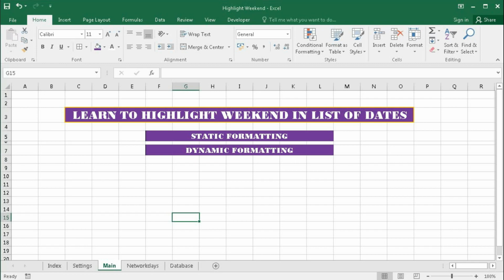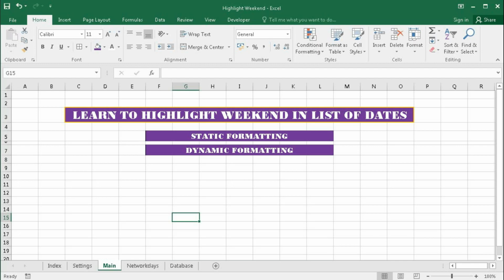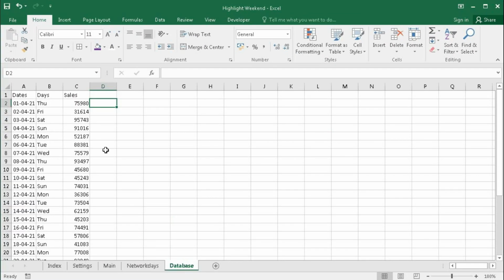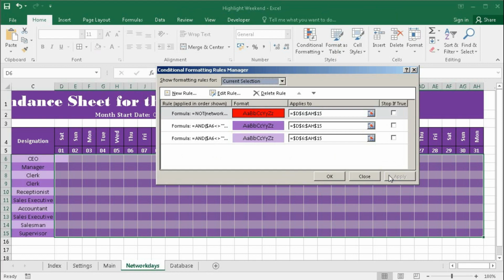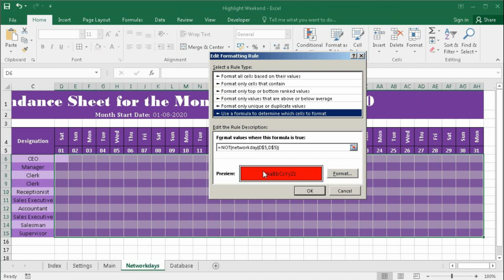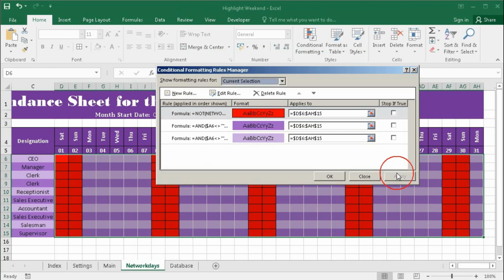#111-How to Highlight Weekends With Networkdays Function and Conditional Formatting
In this tutorial, You can learn Conditional formatting to highlight Weekends with NETWORKDAYS Function.

problems etc.